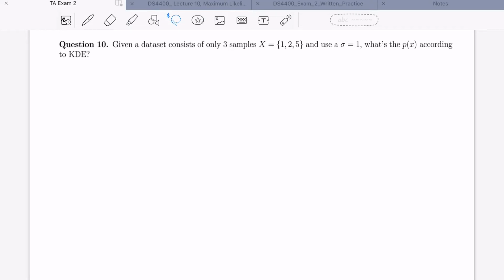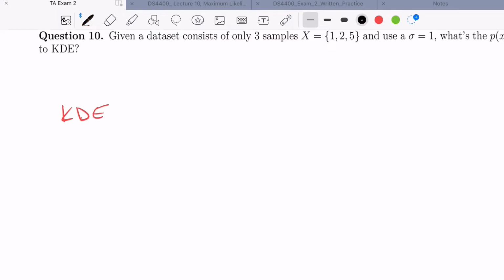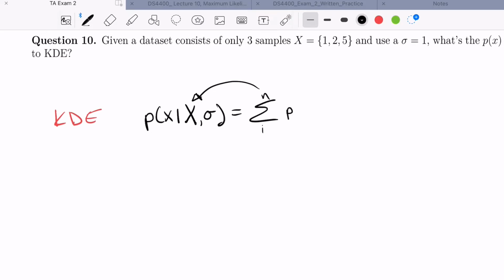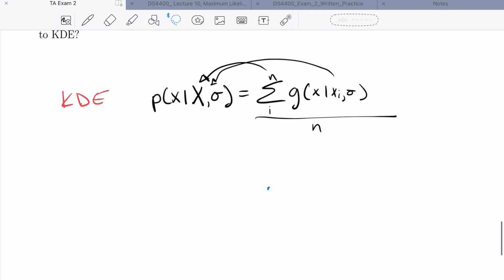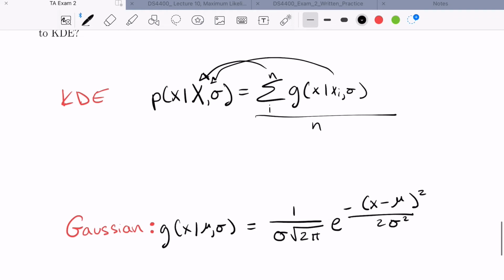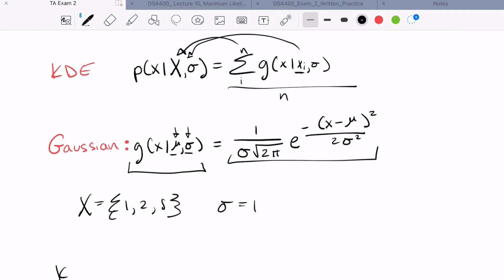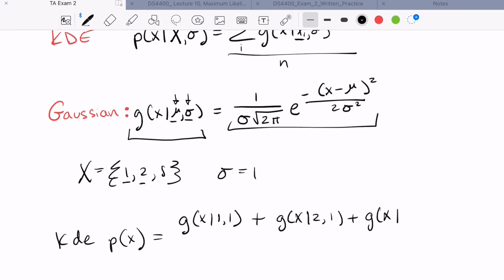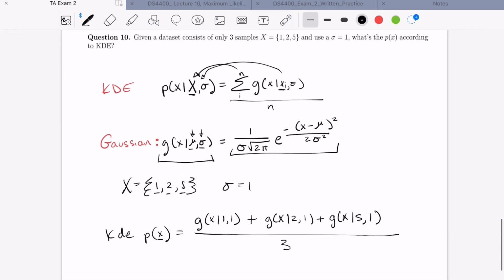Question on Kernel Density Estimation (KDE)